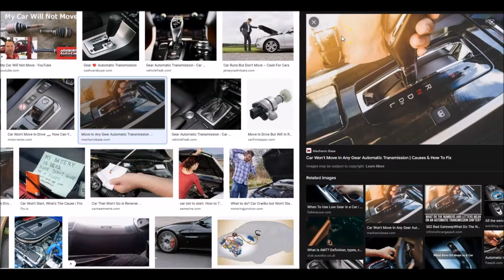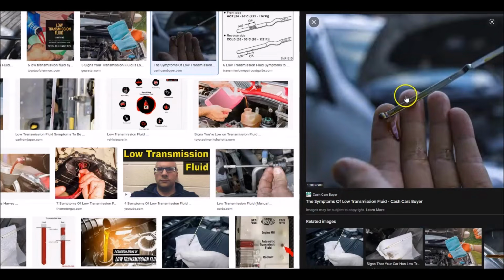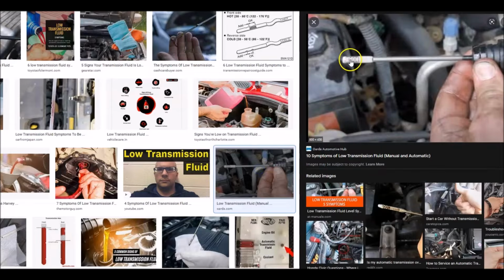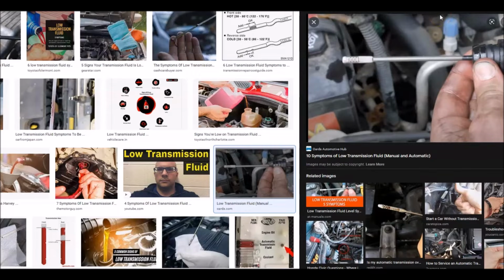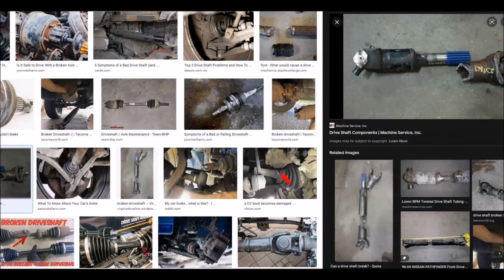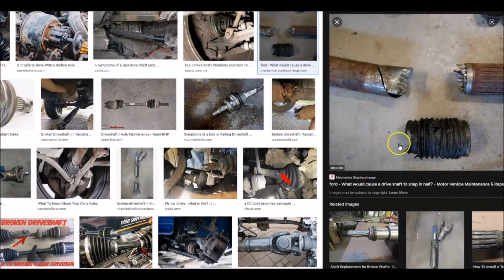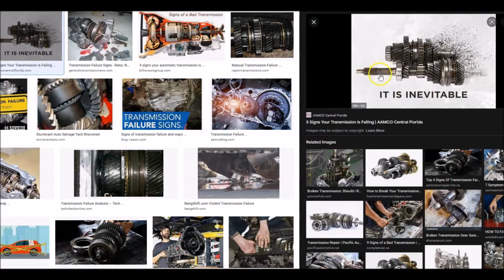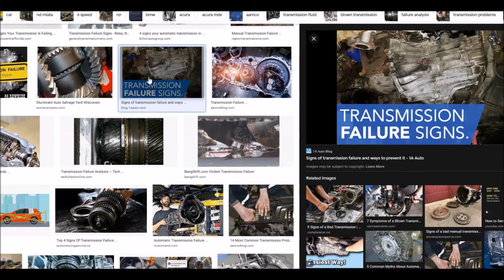4 Causes When a Car Starts but Won't Move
The main causes for a vehicle that the engine will start, but it wont move when the gas pedal is pressed.